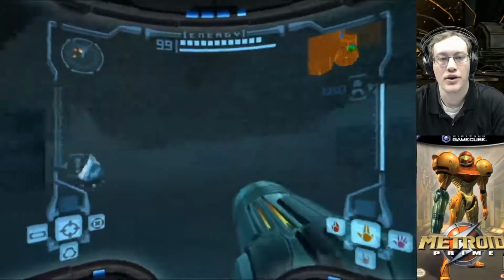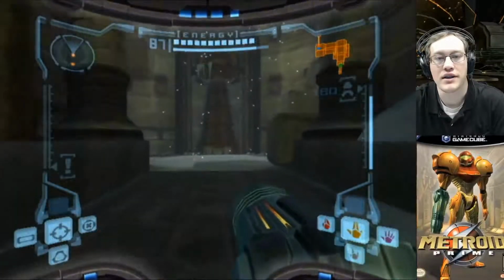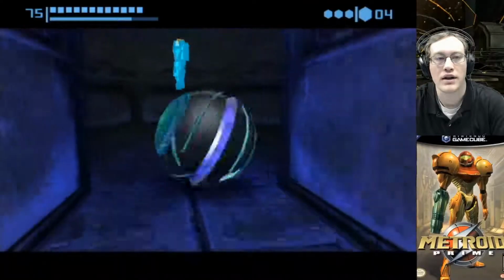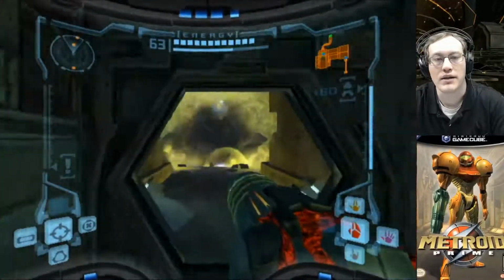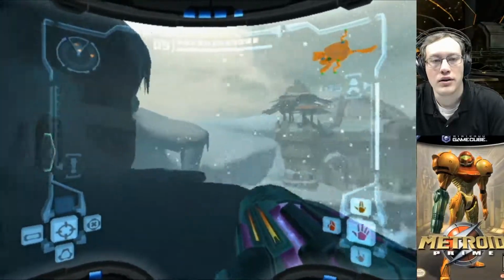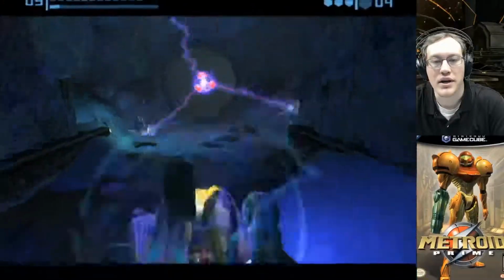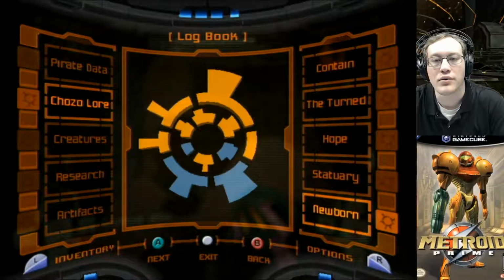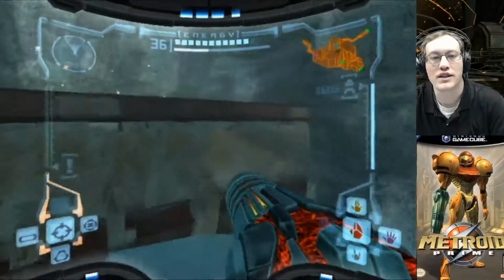Let's Play Metroid Prime, Part 22 - Artifact of Sun [Hard Mode, 100%]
In this episode, we collect the Artifact of Sun from a Chozo statue

In this series, I'm playing through the original Metroid Prime for Nintendo GameCube! I'm playing in Hard Mode and getting 100% of all power ups and scans.